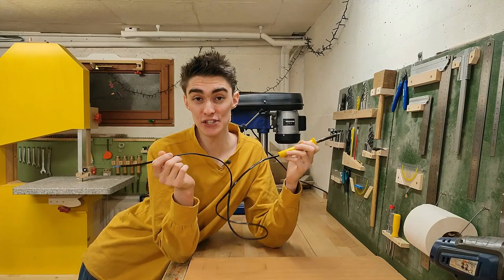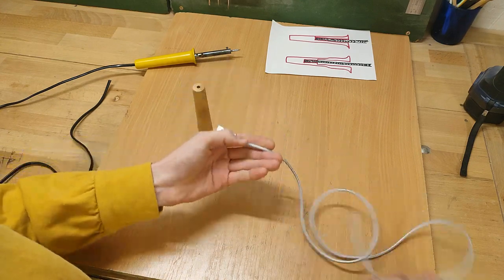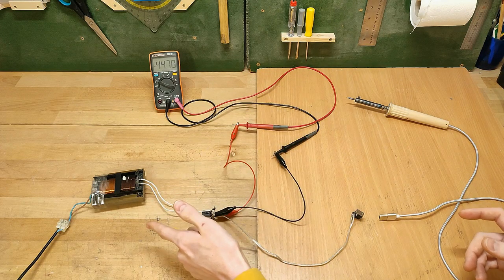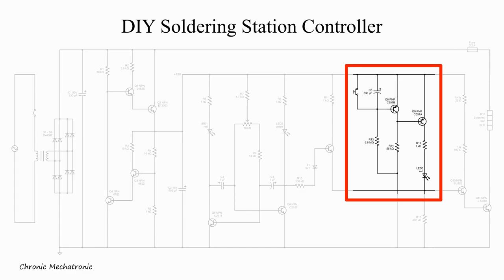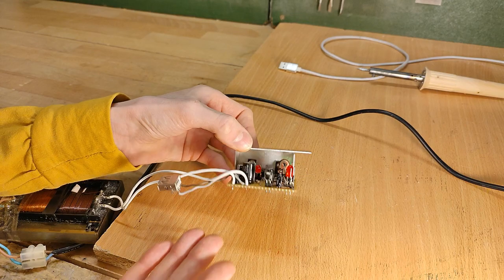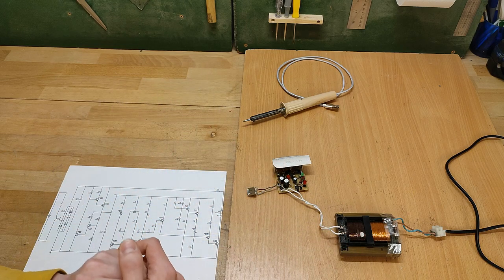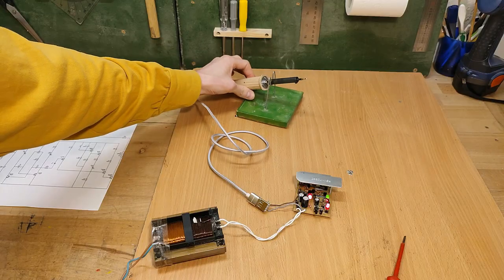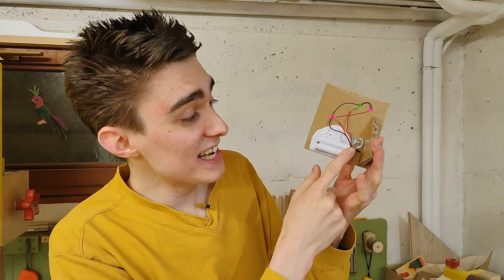Building the control electronics for my homemade REAL soldering station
Happy New Year 2022 everyone!! I'm back earlier than expected, with part 2 of the DIY soldering station! In this episode we're designing and building the analog controller board allowing us to control the temperature of the soldering iron we built in part 1 of this series, including a quick-preheat feature to get the iron up to operating temperature faster!

Naturally I encountered some hurdles along the way, notably the circuit board not working properly when I first tried it, although given my record working with electronics that was absolutely to be expected, LOL!!

Here's the schematic, it's slightly different than in the video, cuz I had forgotten to include a rather insignificant resistor, as well as the part number of a transistor: